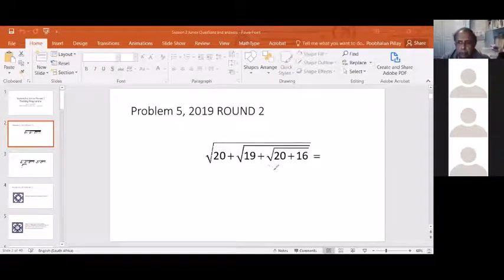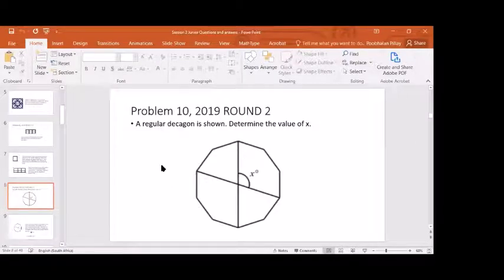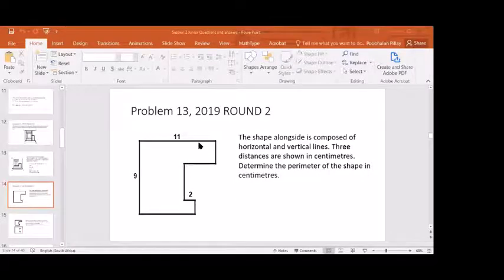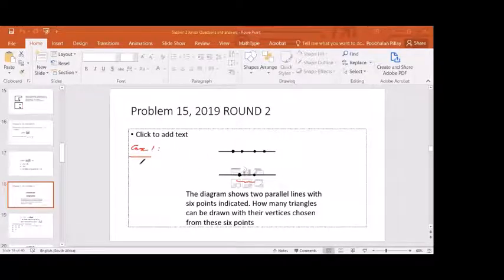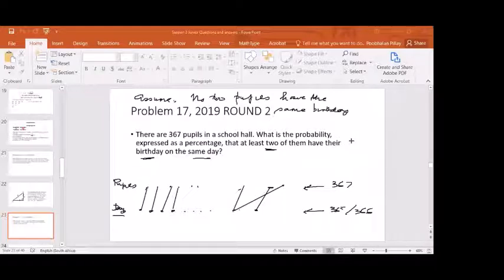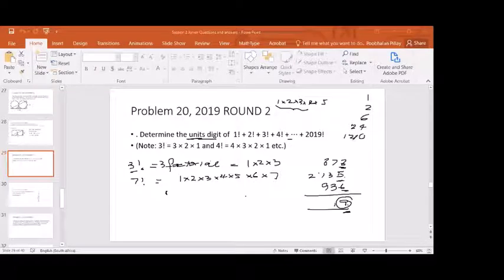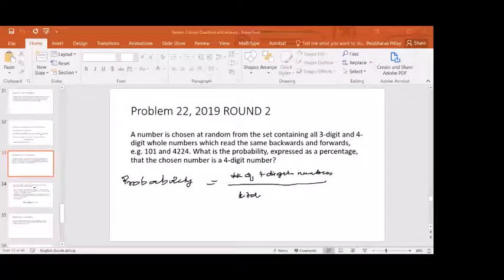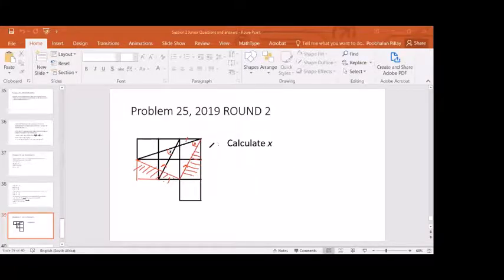SAMO Junior Round 2 Session 2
Prof Pillay reviews past papers of the South African Mathematics Olympiad for the Junior division.